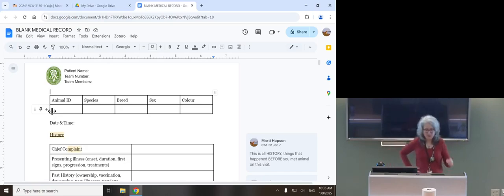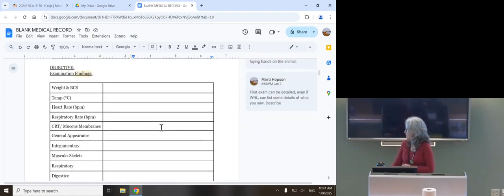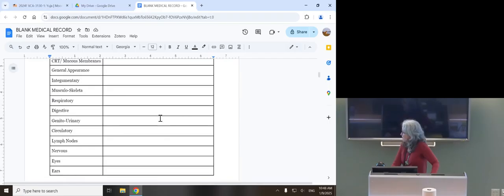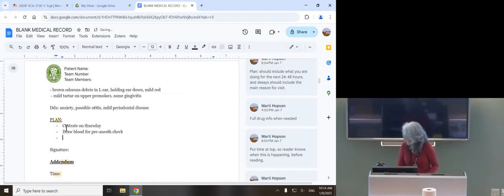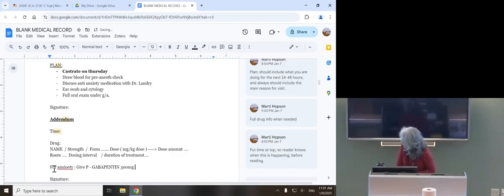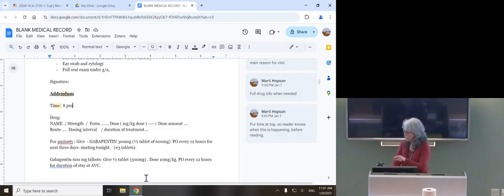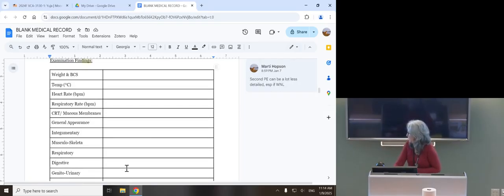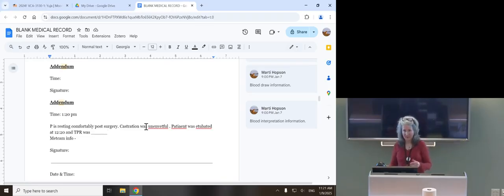Clin Skills V Jr Sx Medical record lecture January 9 2025